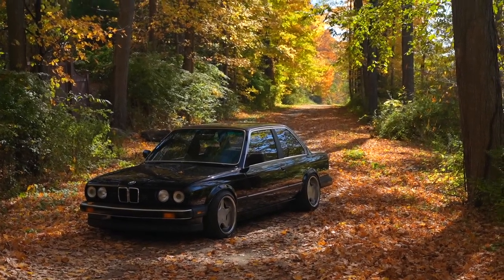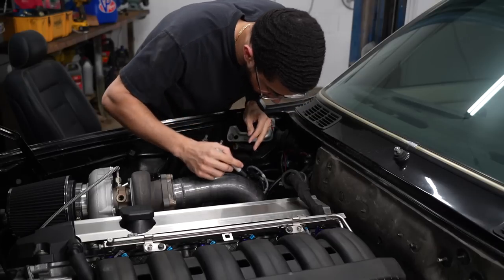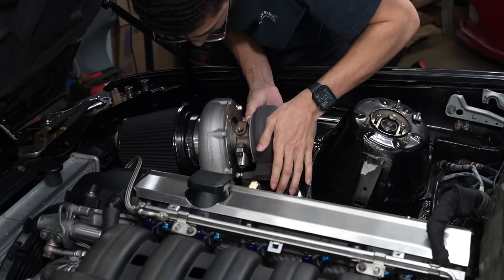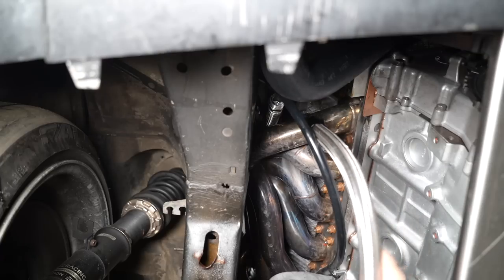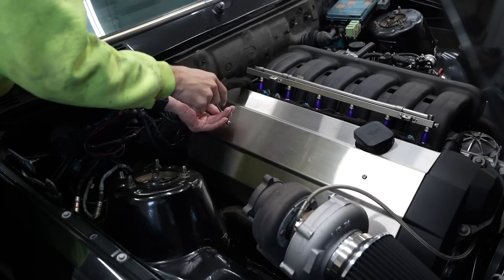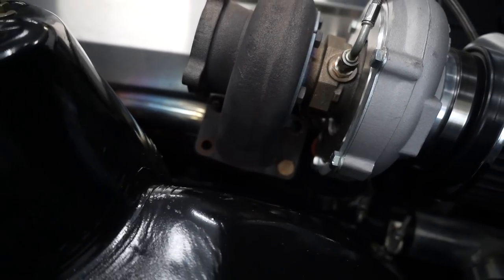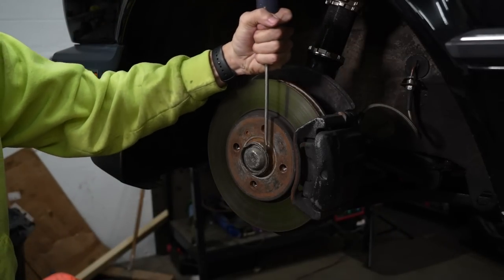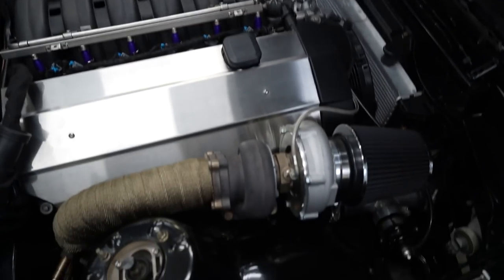I RUINED My Turbo M50 E30 Trying To FIX It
Trying to do some preventative maintenance ended up coming back to bite me. Outside of that I got a new turbo drain made to hopefully fix my bad leaking problems. I also fixed both my front wheel bearings since they were completely shot.

PRODUCTS USED:
Sony A7C Camera
LED Light Panels
Compression Tester